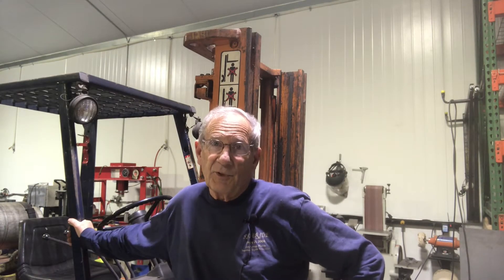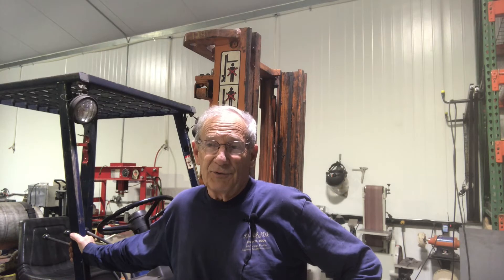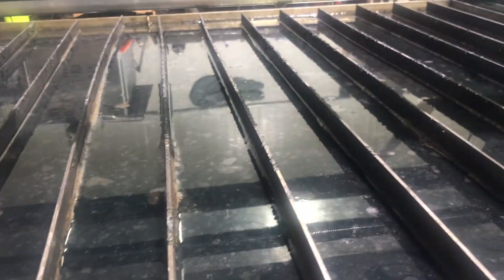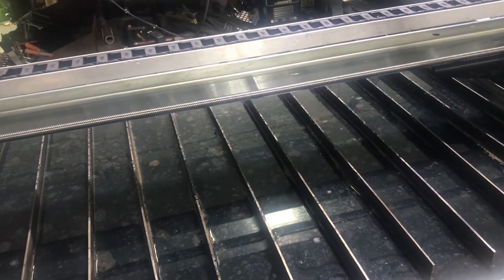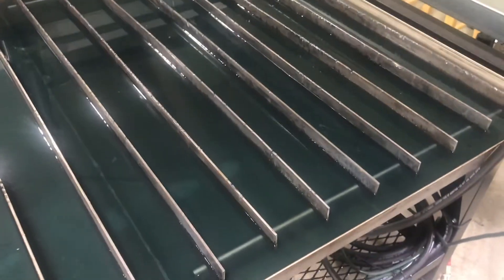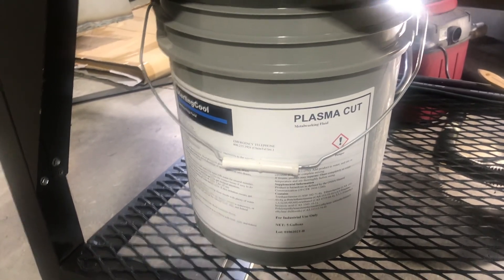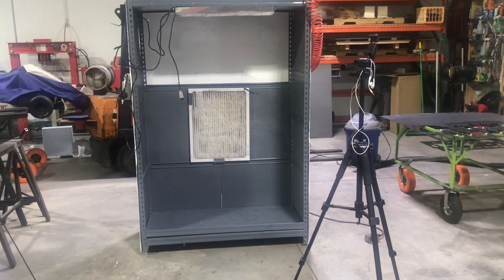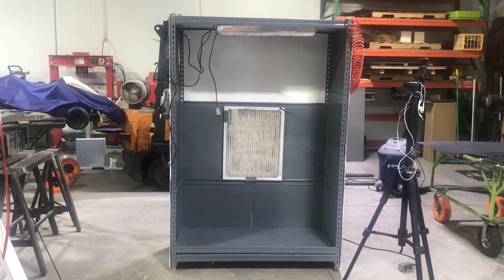Table Cleaning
Demonstrating the water management system during the draining, cleaning and refilling of the Langmuir CrossFire Pro table.